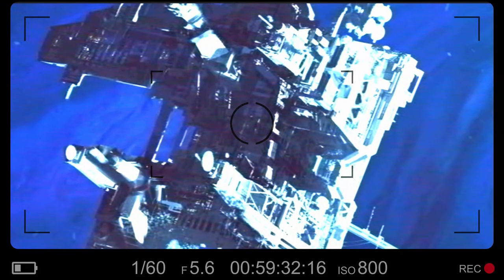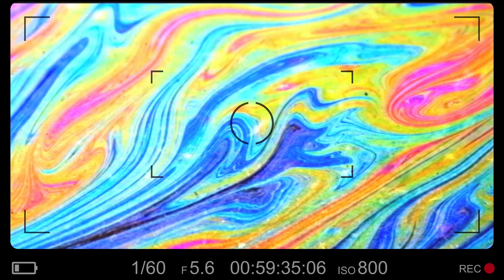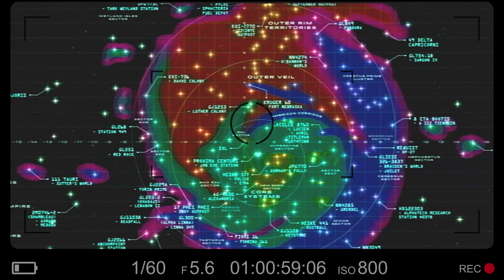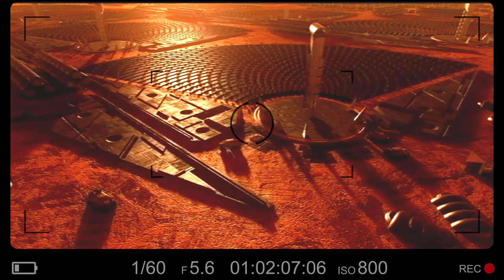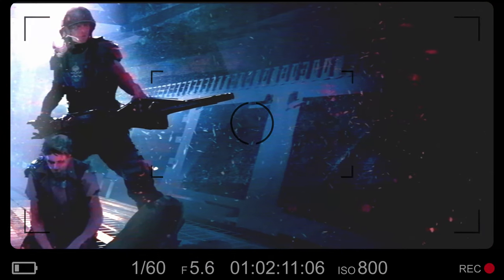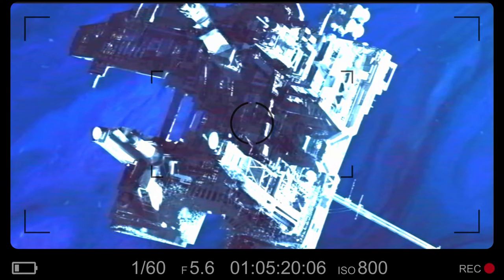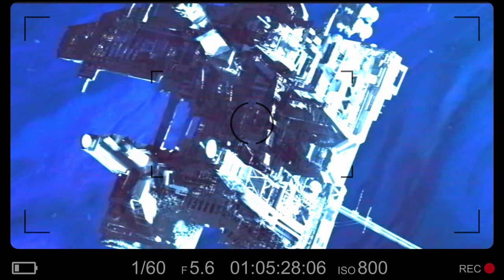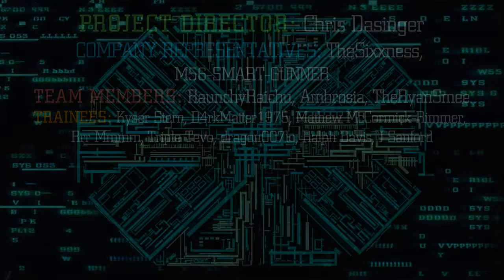The Oil Eater and The Oil Wars - Alien Species and Universe Explained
Join the LV-426 to talk all things Alien, Predator and AVP

Channel Members:
* Project Director: Christopher Dasinger
* Company Representative: TheSixxness, M56-SMART-GUNNER
* Project Team Members: Raunchy Raichu, Ambrosia, TheRyanSmee
* Project Trainees: Kyser Stern, D4rkMatter1975, Mathew McCormick-Rimmer, Rrr Mmmm, Triple Tevo, dragon007lo, Ralph Davis

Staff:
* Maitland Eaves: Owner, Writer, Narrator, Editor, Director
* Jason Ayotte: Writer, Narrator
* Claire Enright: Editor
* Ben Nutt: Secondary Narrator